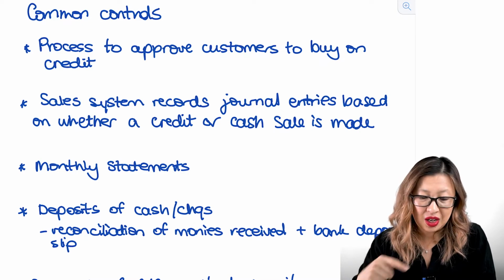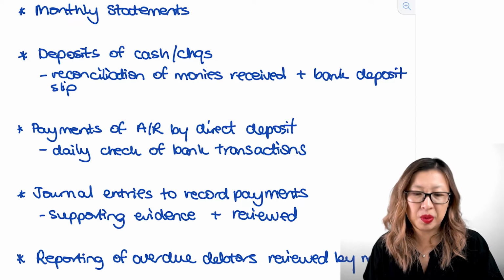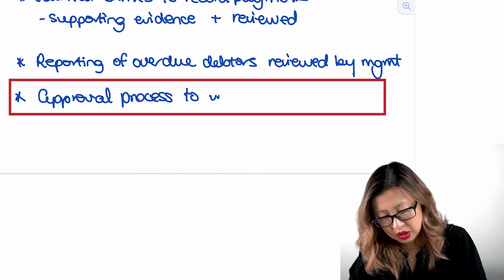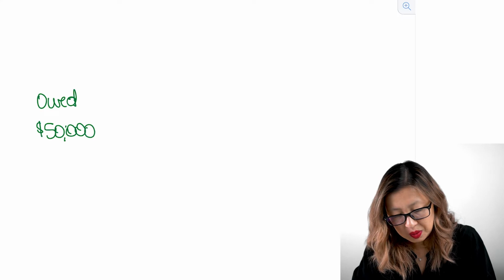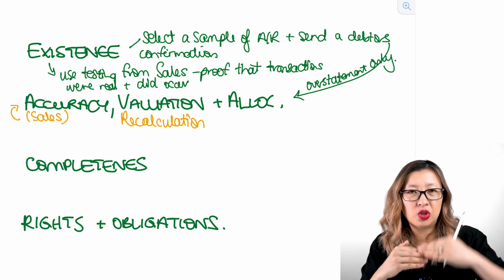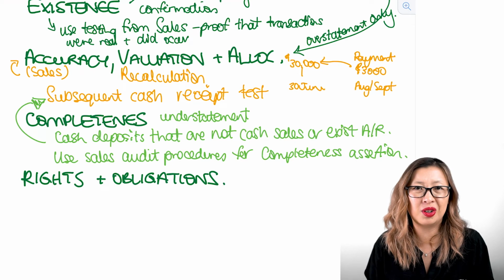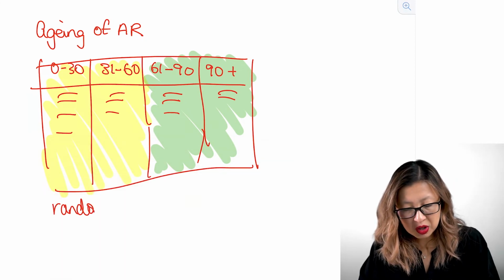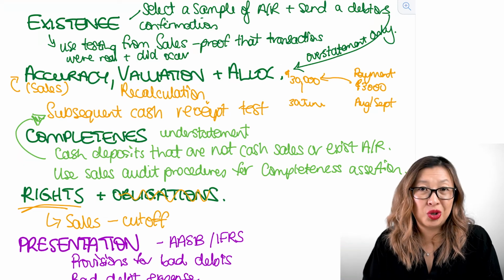Auditing Accounts Receivable - Part 2 - tests of controls and substantive procedures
Missed Part 1 about the types of processes and controls you'd expect to see? Find it here

00:00 Welcome
00:21 Tests of common A/R internal controls
06:32 Substantive procedures for testing accounts receivable